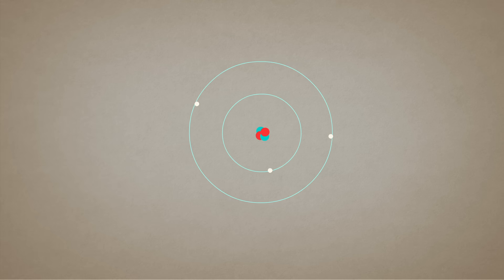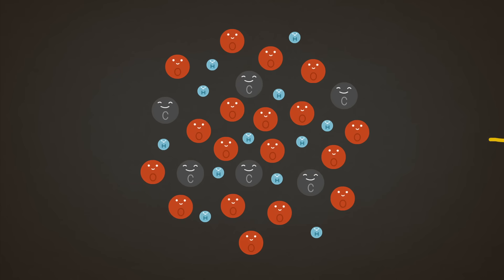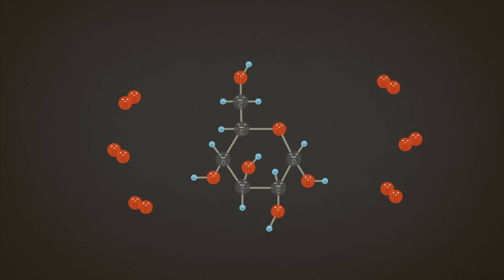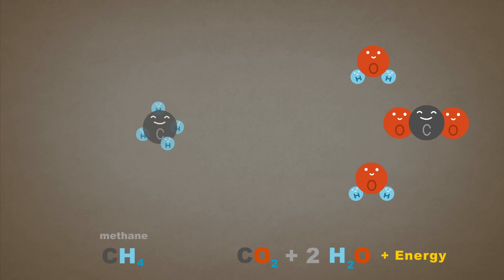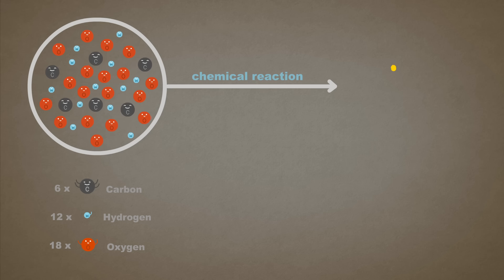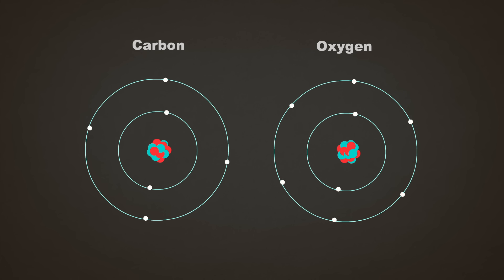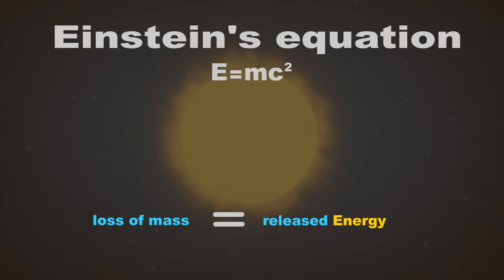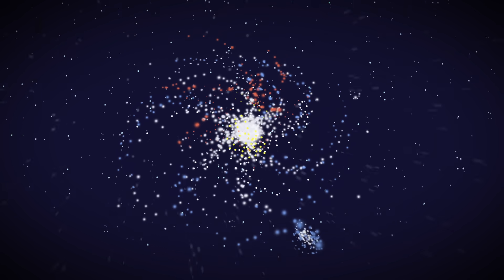The law of conservation of mass - Todd Ramsey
Everything in our universe has mass — from the smallest atom to the largest star. But the amount of mass has remained constant throughout existence even during the birth and death of stars, planets and you. How can the universe grow while maintaining its mass? Todd Ramsey answers that question by unravelling the law of conservation of mass.

Lesson by Todd Ramsey, animation by Vegso/Banyai.